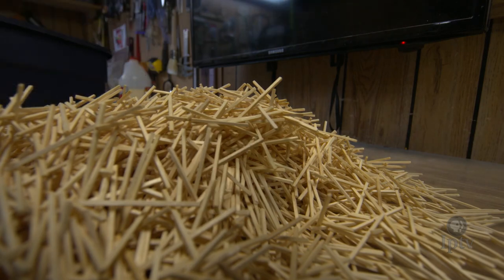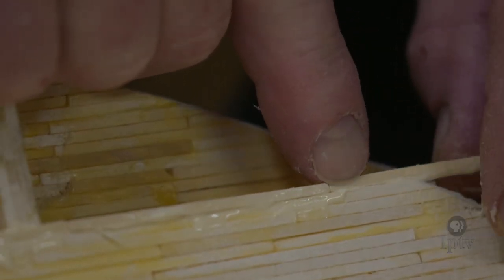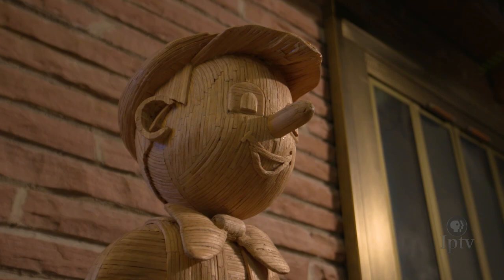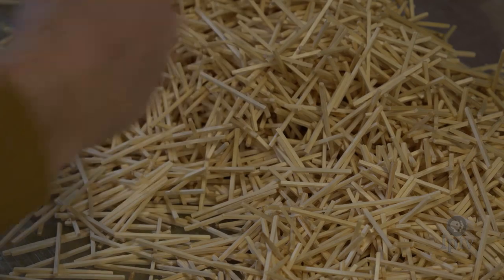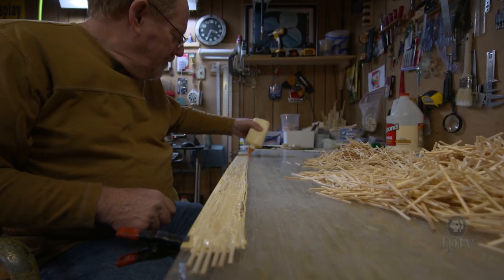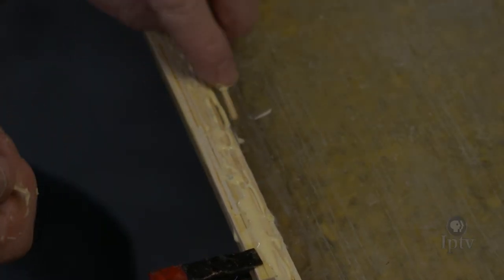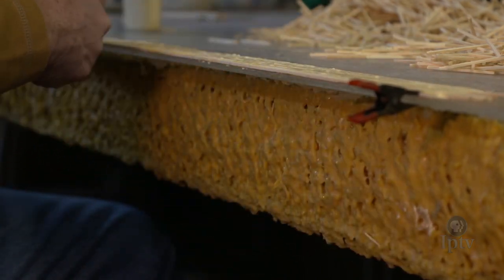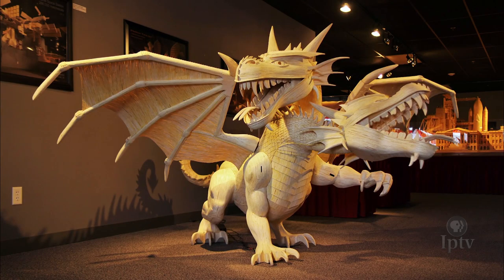Highlight | The Matchstick Marvel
"Every project starts in the exact same way and that is you glue two match sticks together."
 - Pat Acton of Matchstick Marvels⠀